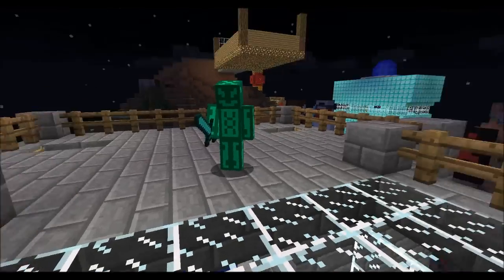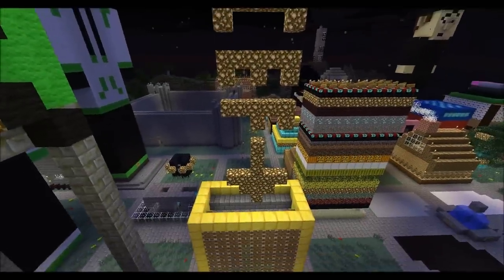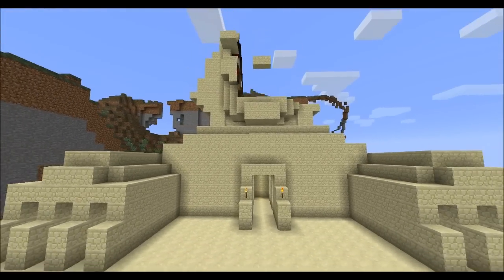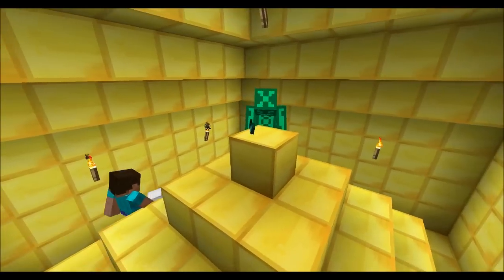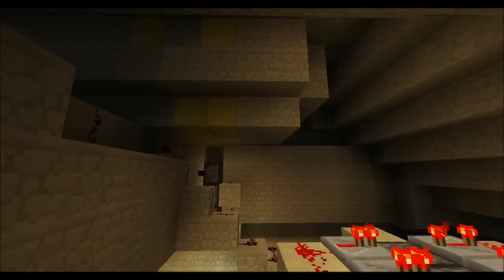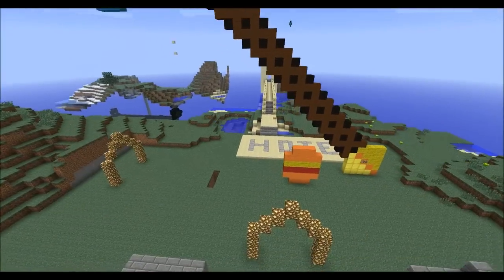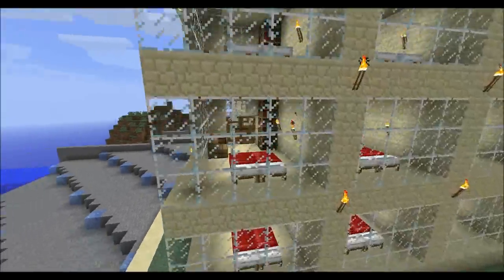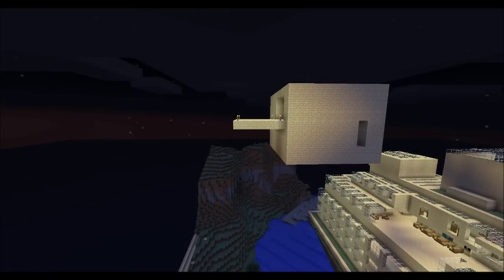Minecraft Fatal Fatalis Server Tour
We show you around some of the coolest buildings on the server, it's changed a lot since the speed build of the town hall!